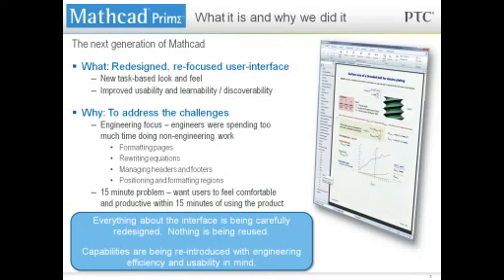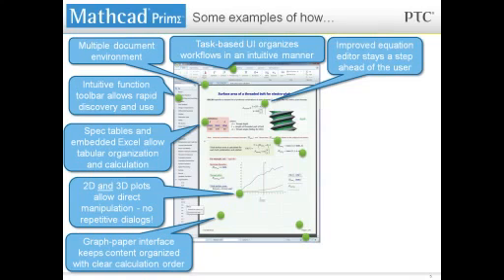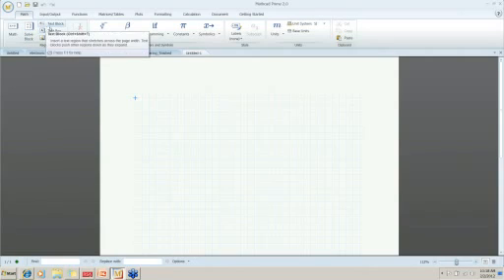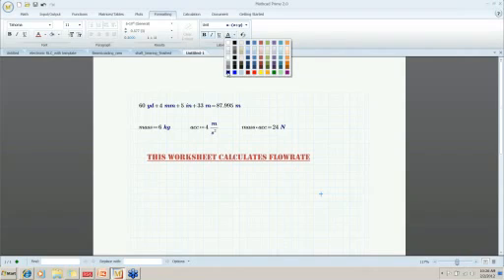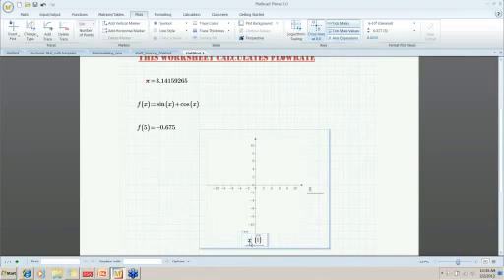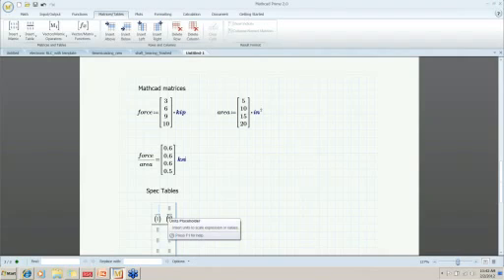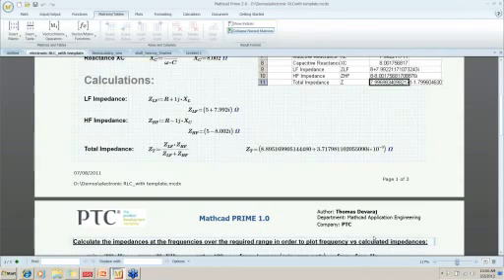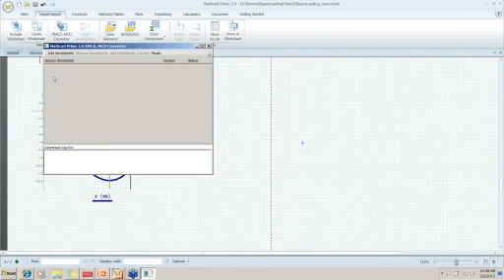Mathcad Prime 2.0 Webinar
Mathcad Prime 2.0 is the most advanced version of Mathcad ever released.  Watch as Anji demonstrates how Prime 2.0 enables you to solve, document, share and reuse your most complex engineering calculations, faster and easier than ever before.